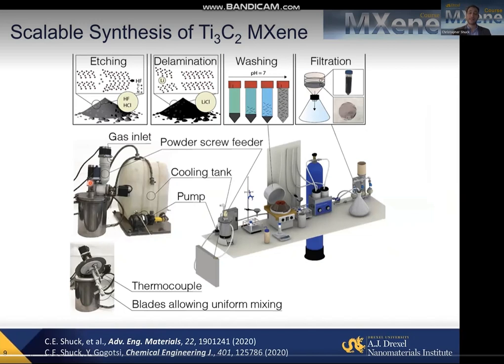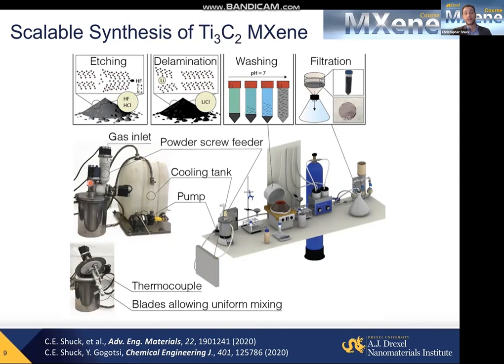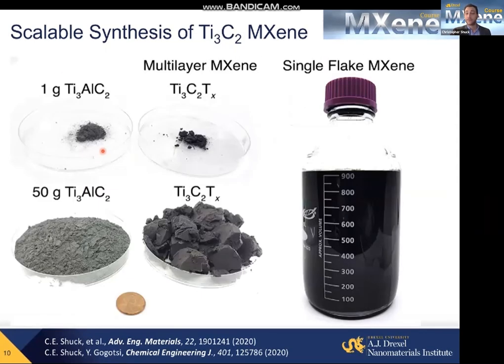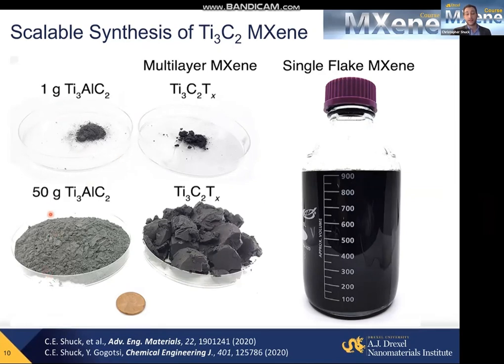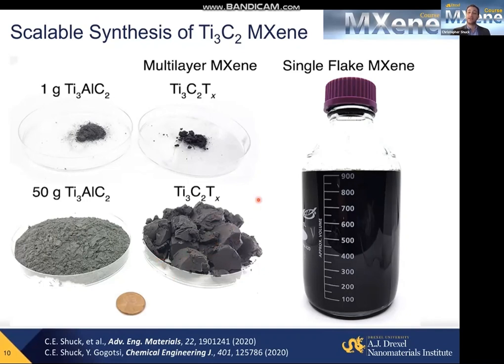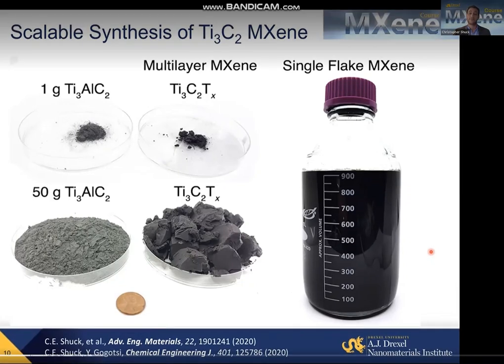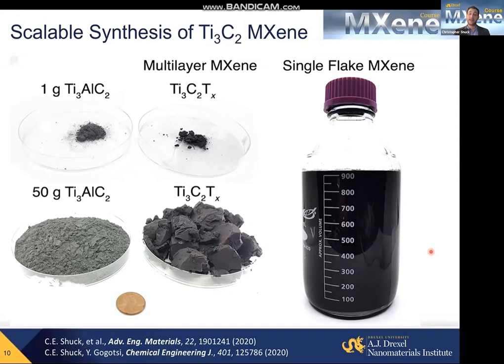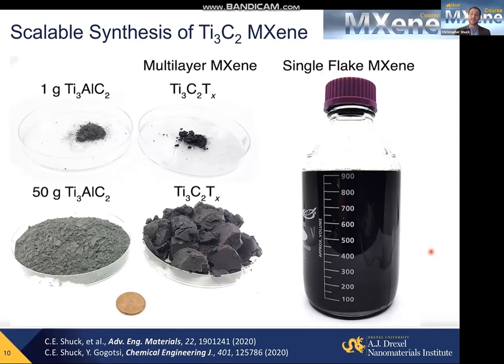Large Scale MXene Synthesis - Drexel Nanomaterials Institute MXene Course Winter 2022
From February 7th to February 11th, with specialized lectures

Learn how to make and characterize MXene at their birth place from Professor Yury Gogotsi and his team

This virtual certificate course will teach best practices for the synthesis, characterization, and electrochemical measurements of MXenes

Experienced researchers, industry professionals, and students are all welcome to partake in the MXene course

MXenes Synthesis
This section will introduce researchers to MXene synthesis best practices. Course attendees will receive detailed instruction as well as laboratory tutorials on how to synthesize MXenes. Participants will also learn about common mistakes encountered during MXene synthesis and receive course materials to guide their future research. This course is a great resource for researchers new to the MXene field as well as current MXene researchers who want to further advance their skillset.

MXenes Characterization
In this section, we will cover the characterization of MXene powders, colloidal solutions, single flakes and films by Raman spectroscopy, electron microscopy, UV-vis, XPS and other techniques. Experienced researchers will teach you how to determine the quality, flake size, and delamination of MXenes on the example of Ti3C2Tx. Sample preparation and elimination of measurement artifacts will be discussed in detail. Interpretation of Raman, UV-vis and XPS spectra of various MXenes will be provided. Bring your spectra and images and discuss them with our experts.

MXene Electrochemistry
This section will cover some basic concepts concerning the use of MXenes in electrochemical capacitors and batteries. We will explain capacitive and redox charge storage mechanisms in these materials, in both aqueous and non-aqueous systems. Methods for the fabrication of MXene electrodes will be discussed and then the assembly of three-electrode or two-electrode cells (with MXene as the working electrode) will be shown. The last part of the course will over the selection of parameters for running electrochemical tests and analysis of the obtained data.

Biomedical Applications of MXenes
In this section, we will discuss the growing interest in MXenes as novel material nanoplatforms for applications in biomedicine and biotechnology because of their favorable physicochemical and biocompatibility properties. We will introduce the advancement of MXenes in the field, with a particular focus on bioimaging, cancer therapy, tissue engineering, and antimicrobial treatments. Finally, we discuss the biocompatibility of MXenes based on the findings that have been reported so far.